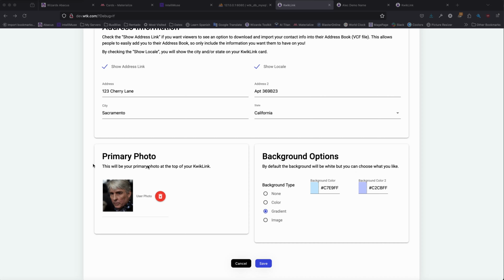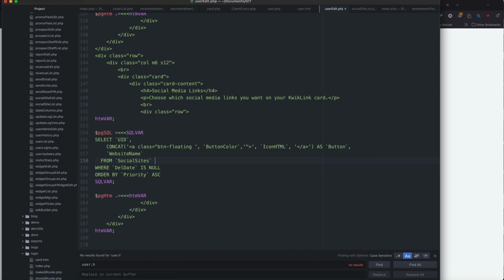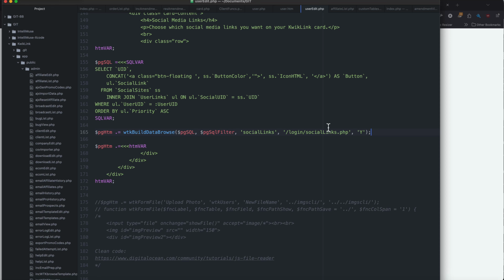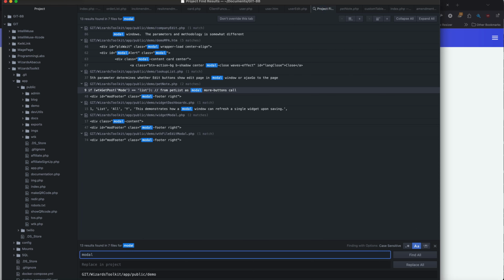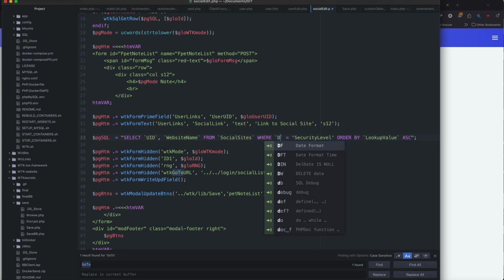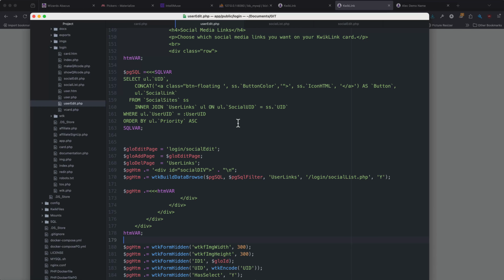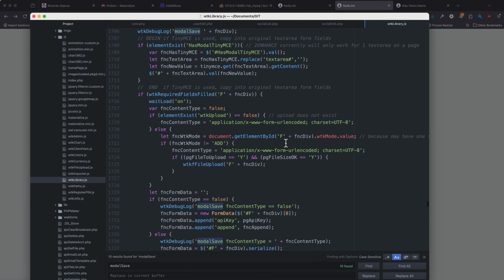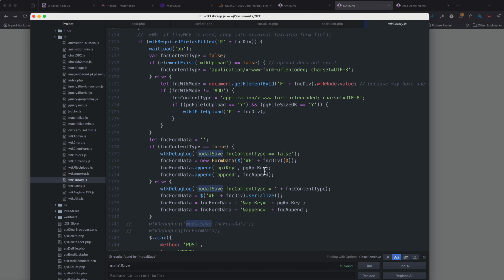Build in Public - KwikLink and WTK modal add and refresh DIV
This video shows how to have a list on a page call a modal window for adding or editing of data.  Plus how to make it so when saving the data from the modal window, it calls a PHP page to retrieve the new formatted data and display it on the calling page within a DIV.

Wizard's Toolkit is a low-code development environment for PHP, SQL and JavaScript developers.  This makes for rapid application development and can 10x your development process.

which will offer a free LinkTree like SaaS, allowing anyone to have a personal web-card with all their links and social media sites listed.  This is better than a business card and can be shared with anyone easily by letting them scan your QR code (once the Build In Public is finished).